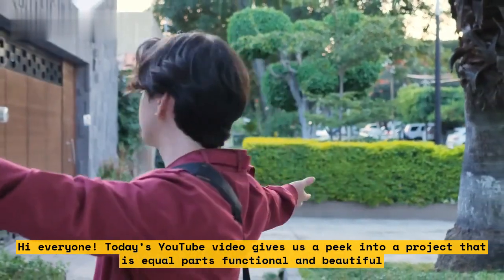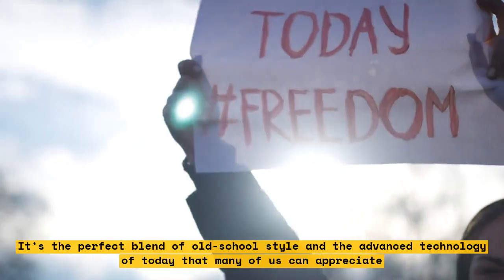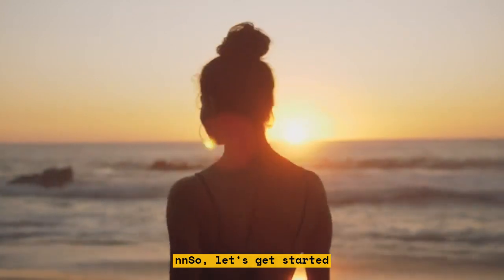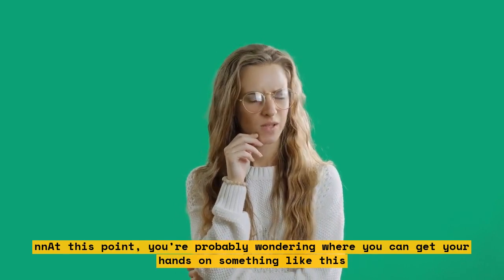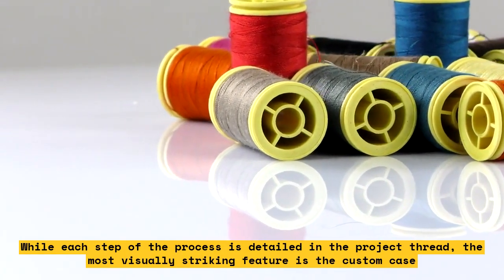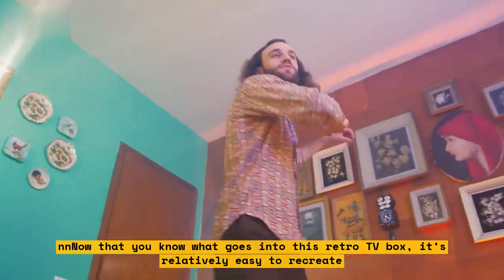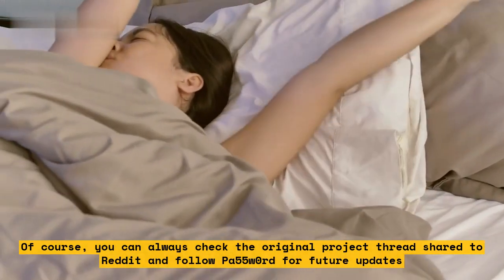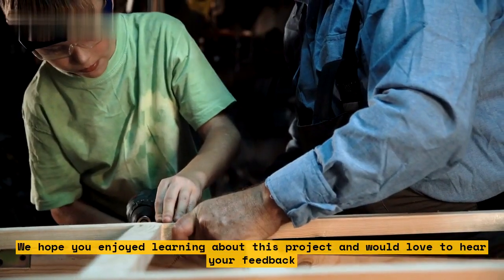3D Printed TV Box With Raspberry Pi & Wood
Welcome to another awesome DIY tutorial from Inventjargon. In this video, we're going to show you how to 3D print a small and stylish Television box, perfect for displaying photos and videos from your Raspberry Pi machine. Not only that, but we're also going to show you how to add a nice wood finish to the exterior of your TV Box for an added touch of style and class.\n

If you're into 3D printing and want to be able to show off your creations, this is the perfect project for you. We'll tell you step by step how to achieve it, enabling you to create something beautiful out of your 3D printer. So let's get started!

Steps:\n1. Design your 3D printed TV box \n2. Print the model using your 3D printer \n3. Apply a wood finish to the exterior of the box \n4. Connect the box to the Raspberry Pi \n5. Set up the TV Box